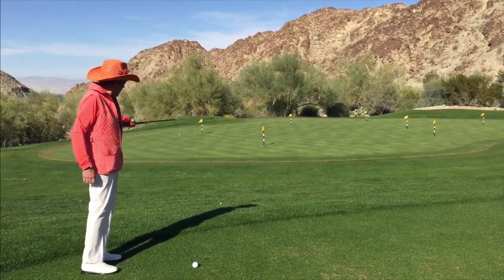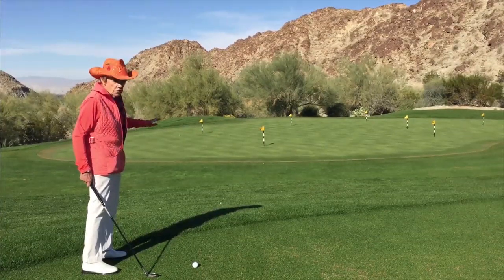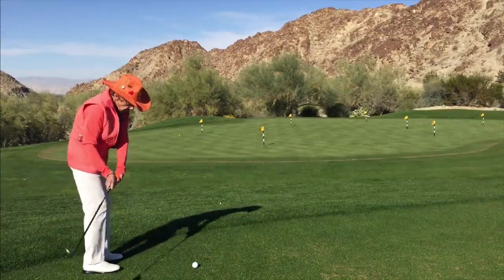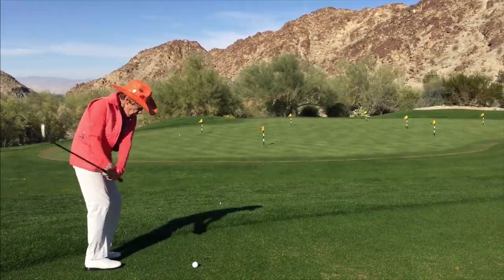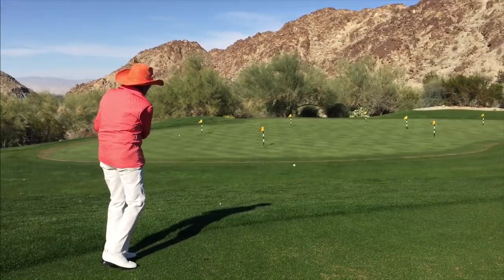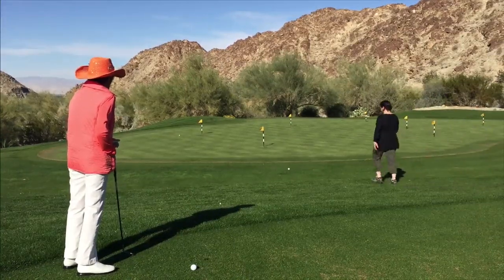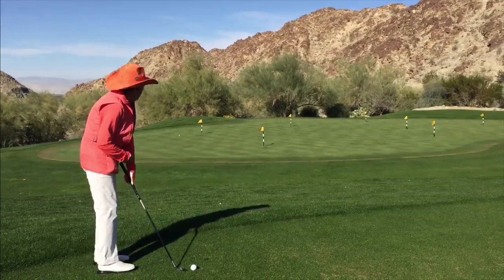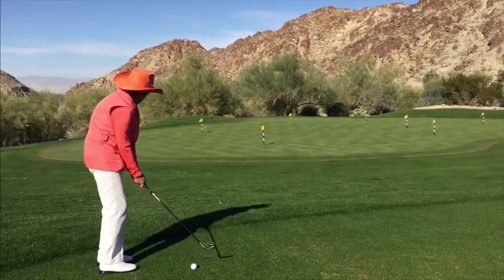Golf Instruction: The Downhill Pitch Shot (short)